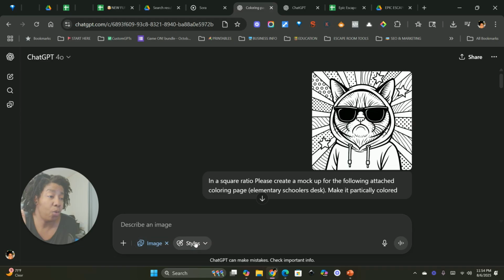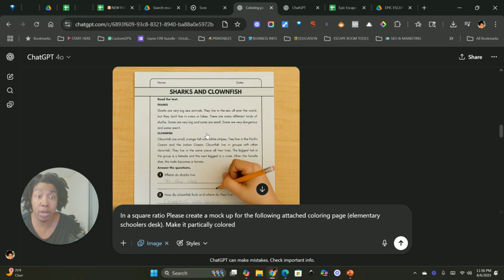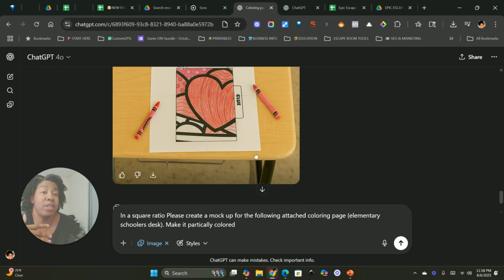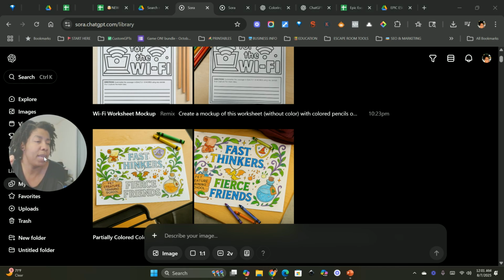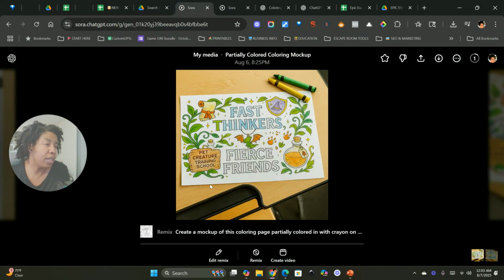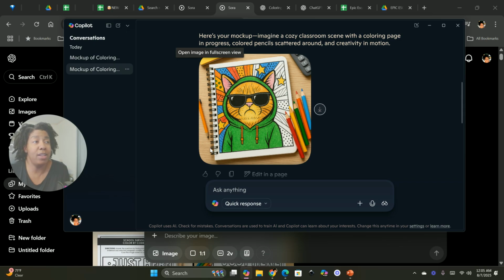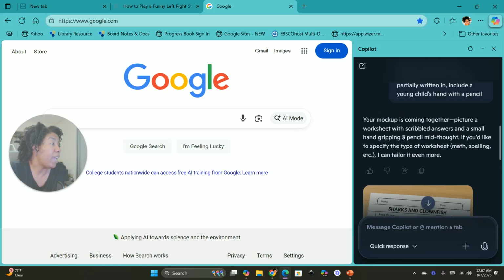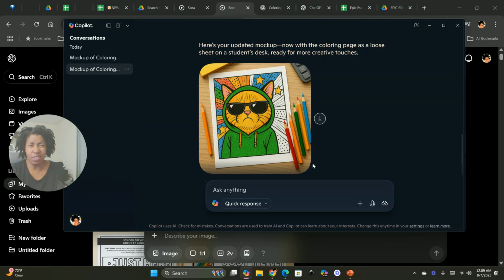How to Make Mockups for TPT + Etsy Using ChatGPT, Sora, and Copilot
In this tutorial, you'll learn about 3 insanely easy AI tools to whip up beautiful mock-ups and thumbnails for your worksheets, coloring pages, and more — without needing Photoshop or extra software. 🧠💻

These quick tricks using ChatGPT, Sora, and Microsoft Copilot will save you HOURS. 🔥

👀 What You’ll See:
✨ How to turn your coloring pages into desk mock-ups
✨ Real examples with partially colored images
✨ Why you should avoid PowerPoint for AI mock-ups
✨ Some basic tips and tricks for how to navigate the software

🛠️ Tools & Resources:
ChatGPT (Pro account if you want to use SORA; otherwise it's free): chat.openai.com
Sora (via ChatGPT Plus)
Microsoft Copilot (Windows 11/Edge)